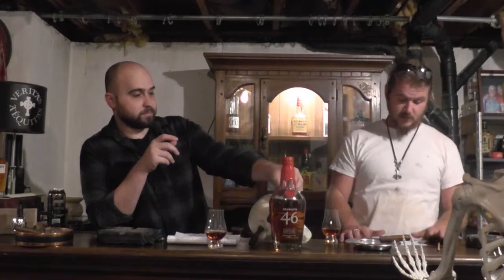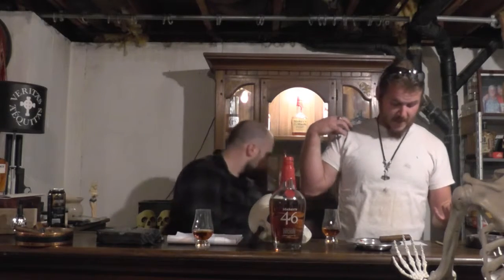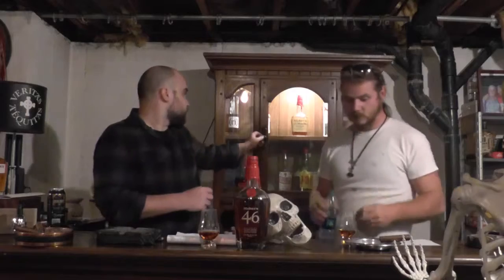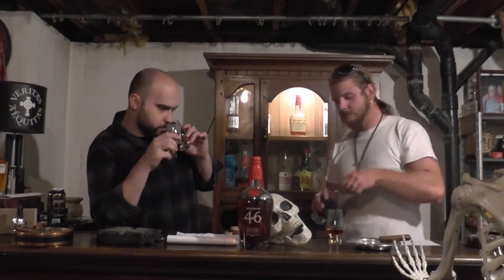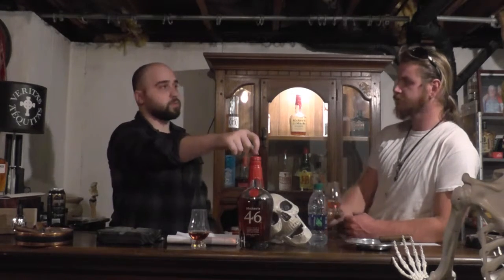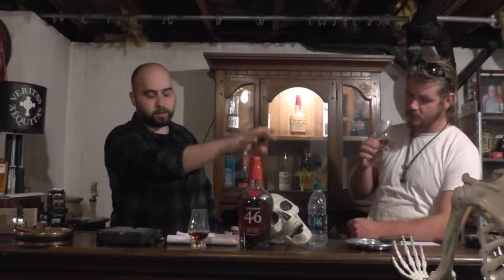Makers 46 Whiskey Review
Fan submission by my my uncle of Makers 46!  Shoutout to him for letting us try this whiskey.  Watch the video for what we think.